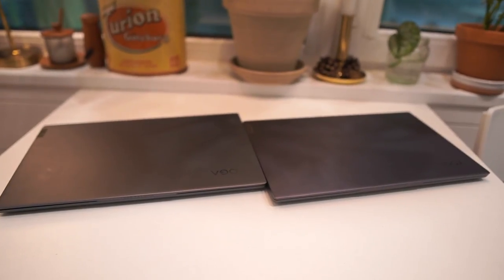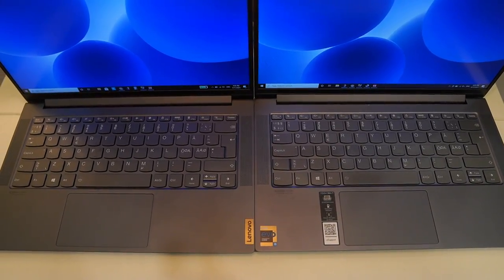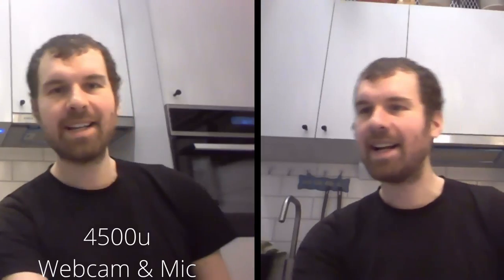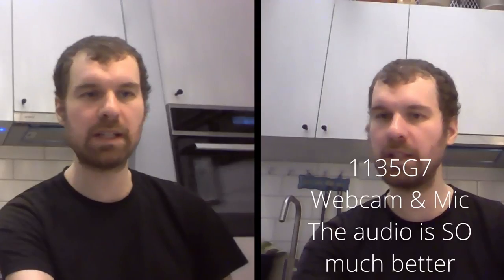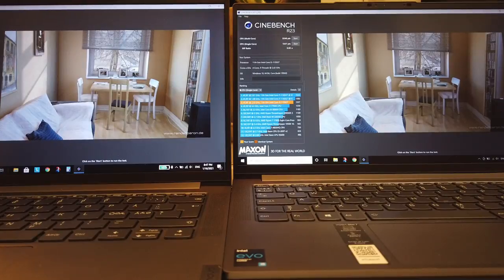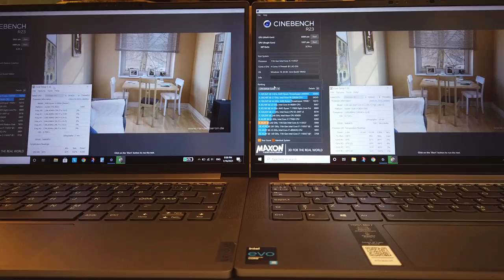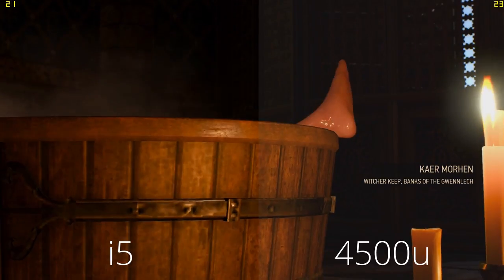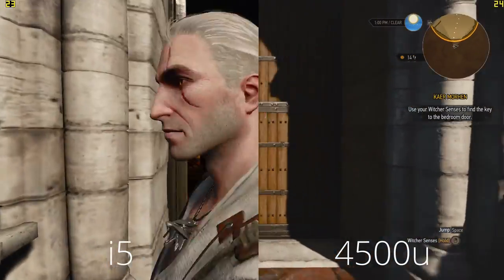Lenovo Yoga Slim 7 vs. Slim 7i - AMD Ryzen 5 4500U vs. Intel 11th Gen Tiger Lake i5 1135G7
I have used the Lenovo Yoga Slim 7i every day for a month now and the Yoga Slim 7 AMD every day for 3+ months. In this video I go through the similarities, differences and what you should keep in mind when deciding between the two versions!

Yoga Slim 7 with AMD is not yet on Amazon.com. Here is Amazon.co.uk:
Yoga Slim 7 Ryzen 5 4500U 8gb RAM 256GB SSD:
Yoga Slim 7 Ryzen 7 4700U 8GB RAM 512GB SSD

Yoga Slim 7i
Amazon.co.uk with plenty of options
Make sure to choose and 11th Gen.
Amazon US

Chapters:
0:00 Intro
0:49 What's exactly the same
1:08 Speakers
1:37 Keyboards
2:10 Trackpads
2:35 The Screens
3:52 RAM
4:40 SSDs
5:48 Ports
6:38 Webcams
7:12 Battery test
8:53 Price and availability
9:39 Performance
10:23 Cinebench R23 Multi core
14:45 Cinebench R23 Single core
16:03 Cinebench Battery Power
16:38 Heaven Benchmark
17:57 Novabench
18:50 CrystalDiskMark
19:23 Gaming
20:16 Video editing
20:37 Conclusion
22:25 Which one would I buy?
23:29 Which one would you buy?

2 TB Extra SSD
Main Camera